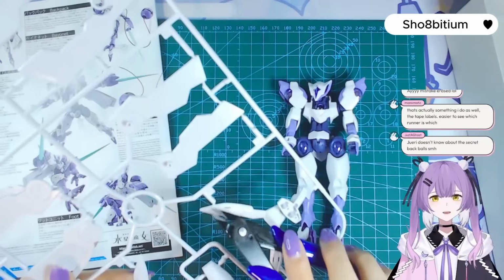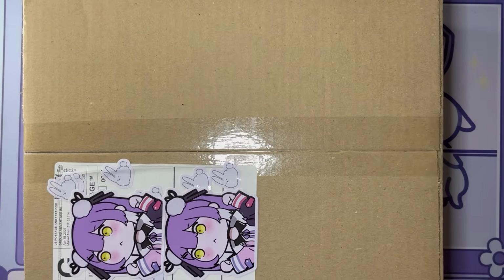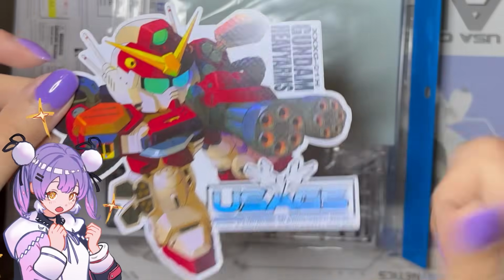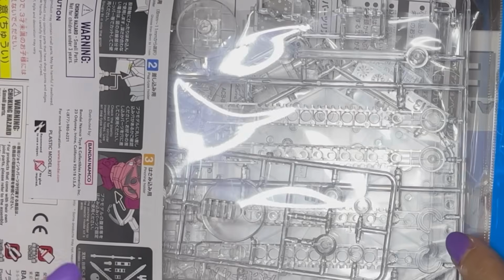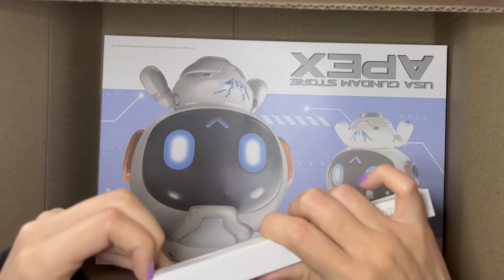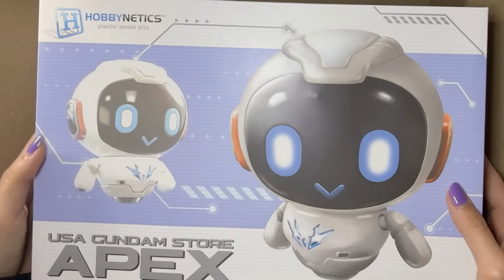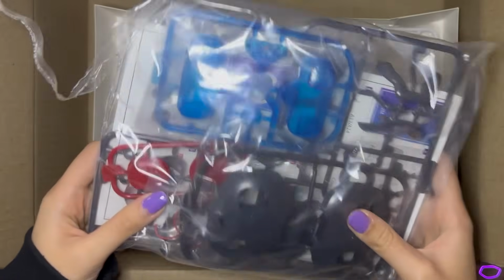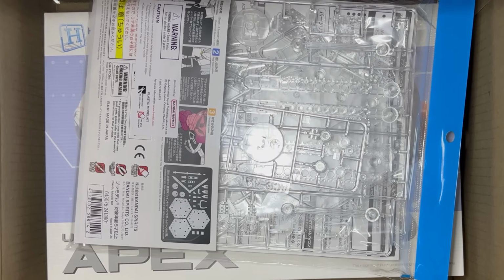Are Gunpla subscription boxes ACTUALLY good (ft.USAGS) ☆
Have you seen Gunpla/plamo/model kit subscription boxes? Today, we explore one of the biggest U.S. distributor's surprise box, USA Gundam Store.

Spoilers: The content of the plamo is a bit shocking, but this may have been the case with the oncoming tariffs scare at the time. Still, I expected better...

「Hashtags」
GENERAL: # JueriHaan
ART: # HaanArt
NSFW: # Jueriotica
FAN NAME: Jerrys
「Rules」
✩ Be respectful. Hate, harassment, and doxxing is not tolerated.
✩ No spam or trolling. Just block, report, and ignore those.
✩ Please stay on-topic with the livestream.
✩ Do not mention other VTubers unless I mention them first.
✩ No spoilers or backseating unless specified in the title.
「Credits」
Character Art/Rig/Reference Sheet: Me
Character Design: @siivvvvvv
Logo: @decoplum18 Art: @yasubaru0
PNG: matoa.1
Starting/Ending Screen: @k_szk
Emotes/Alerts: @hoopyon
Stinger Transition: @Spvwvky
「Notes」
My name is Jueri, and I'm a moon bunny VTuber sent to Earth to pursue my idol dreams. I like to play games, do art, and sing/dance by myself~My inspiration stems from Hololive and their streams!